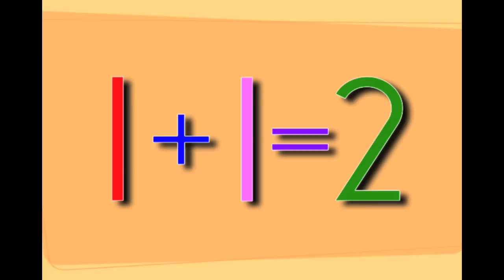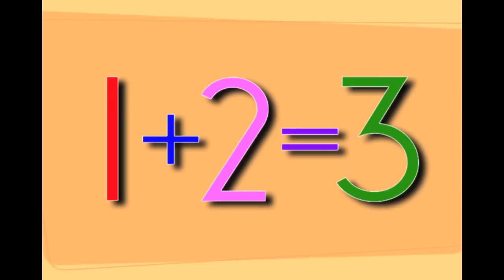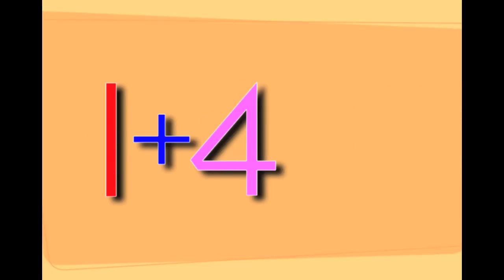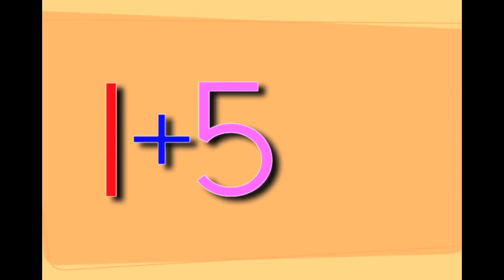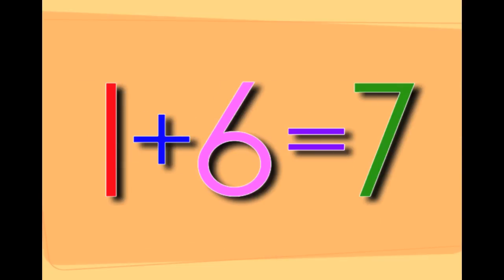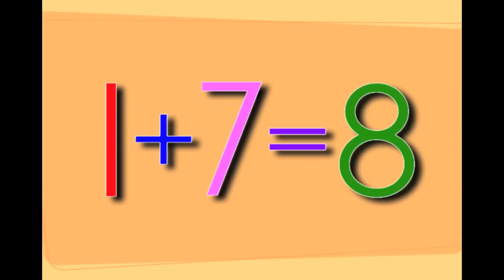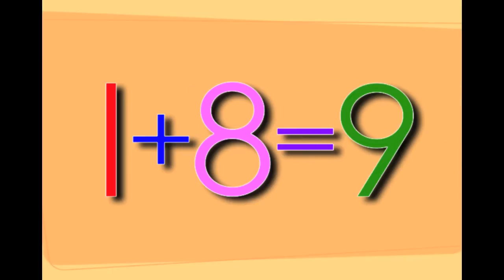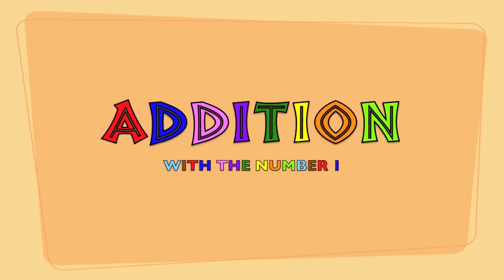Addition With The Number 1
The Link to My Interactive Addition iBook for iPad 📱📖

A video I made for my 3 year old daughter to help her with learning addition with the number 1